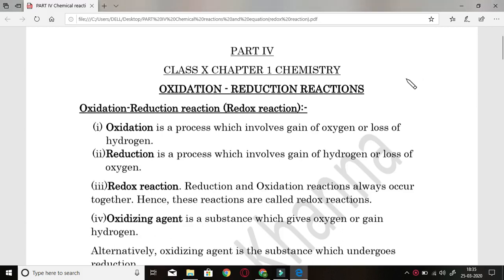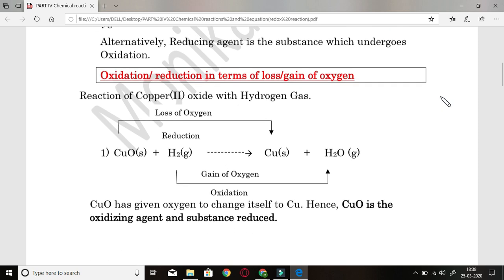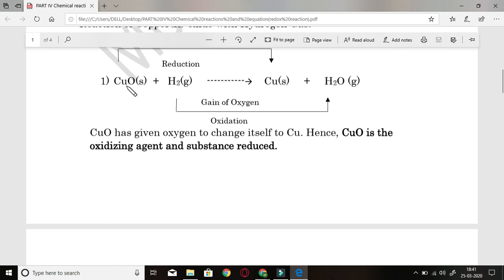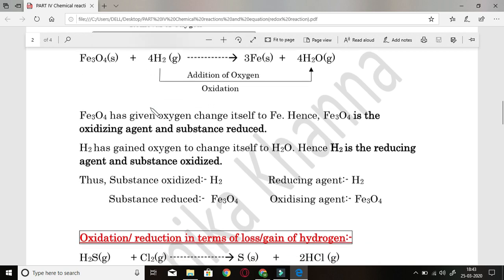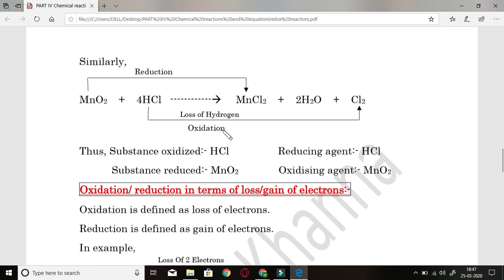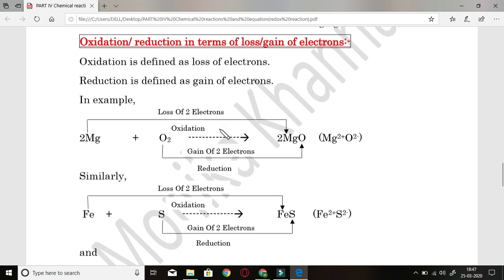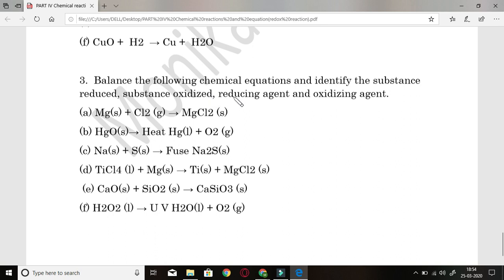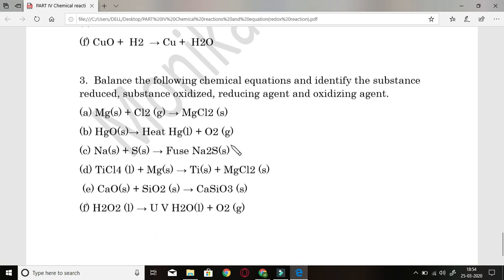REDOX REACTION "OILRIG" TRICK || FULL CONCEPT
One of the most effective trick to find the oxidised and the reduced reactant or the oxidising and the reducing agent.